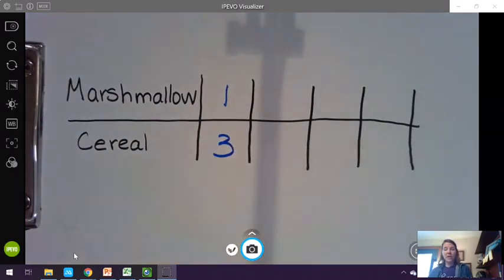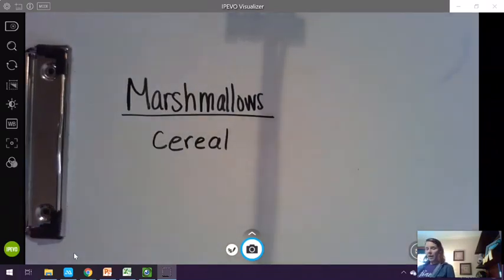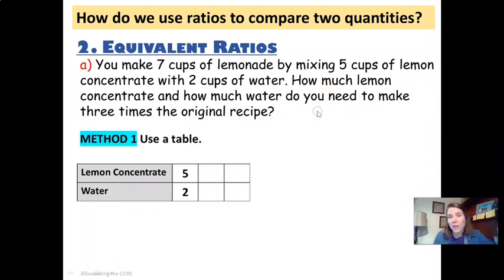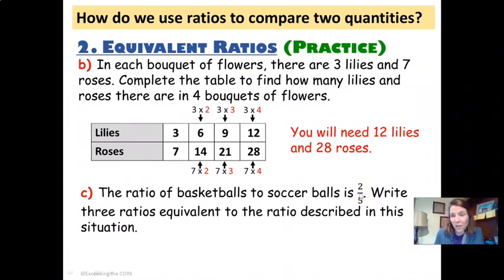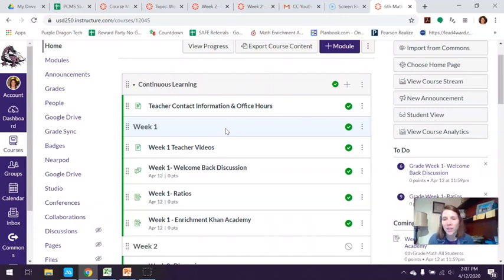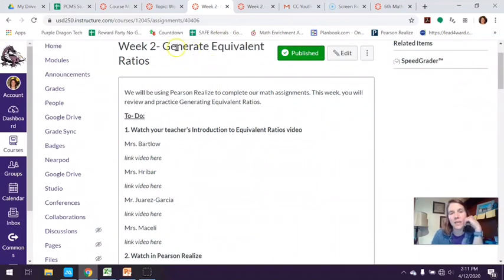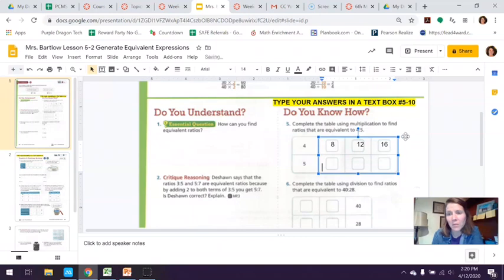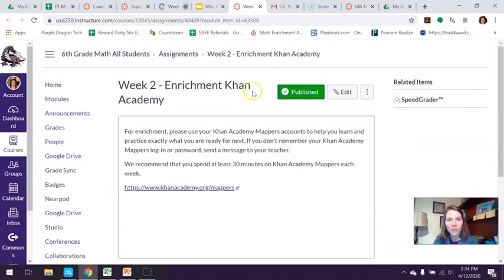Equivalent Ratios Week 2